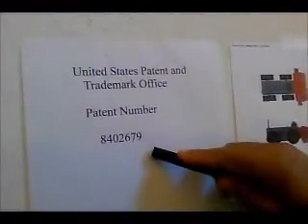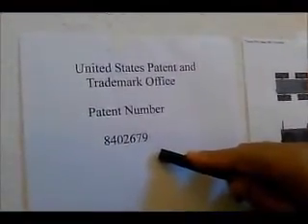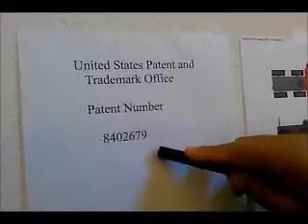Copy of THE FINAL MOVIE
Introduction of the remote control snow remover.